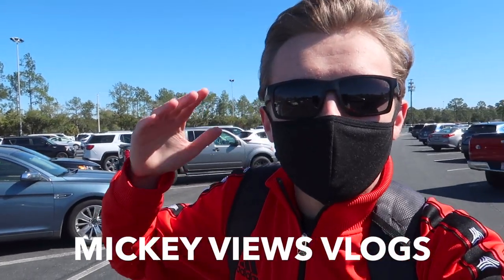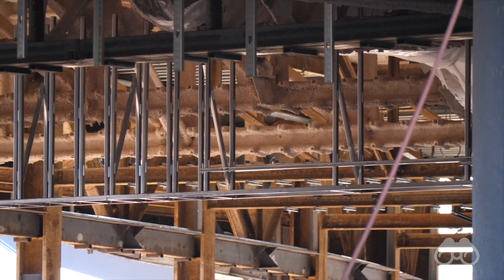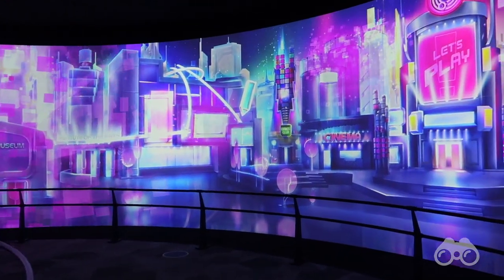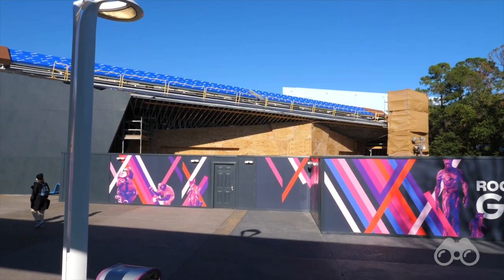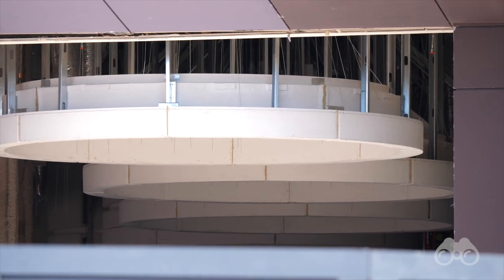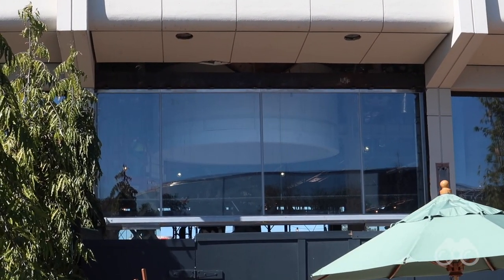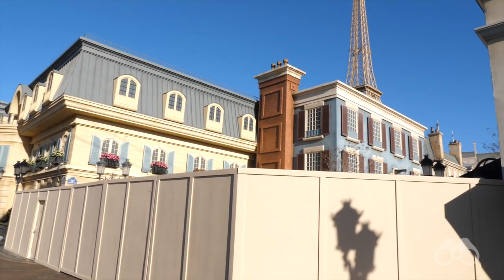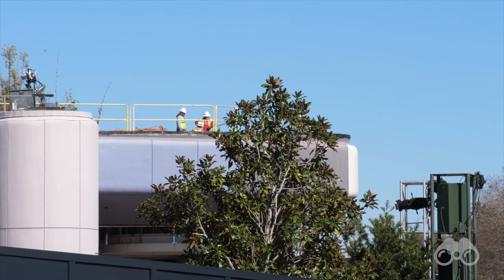Guardians Coaster ENTRANCE ENCLOSED! 🚧 - February 2021 EPCOT Construction Update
Brayden gives you a tour of the latest EPCOT Overhaul Construction work for February 2021! With crews finally visible in full force in the center of Future World, there's lots of progress to cover! We take a look at the Guardians of the Galaxy Cosmic Rewind queue and load building enclosure, Space 220, the Play! Pavilion, the newly-opened pathway to the Remy's Ratatouille Adventure ride, and MUCH more!

0:00 Intro
0:30 Entrance Updates
1:43 Innoventions East
2:16 Space 220
2:56 Play Pavilion
3:36 Guardians Coaster
5:40 Future World Construction
9:50 Harmonious
12:06 Ratatouille
14:40 Outro

Disney News, Walt Disney World, Disney Parks Disney, Disney World 2021, Disney Vlog